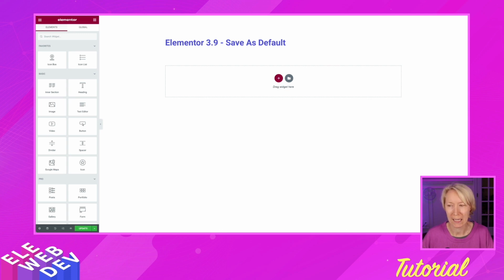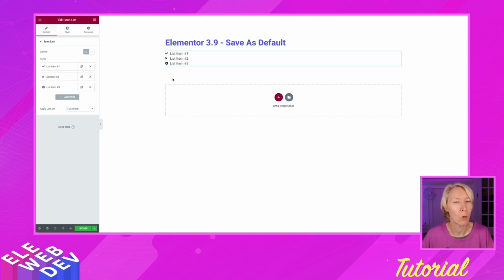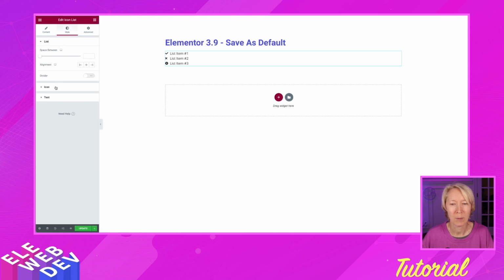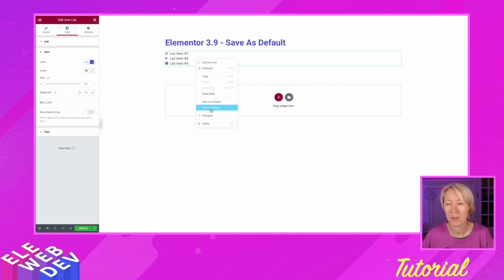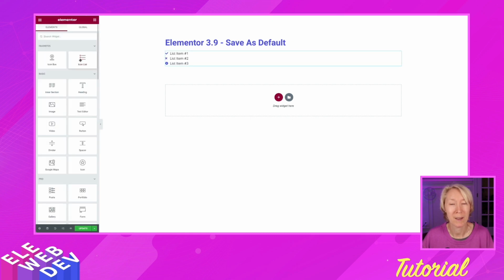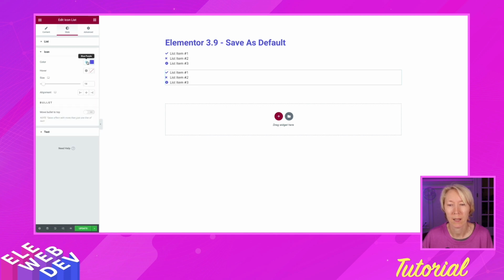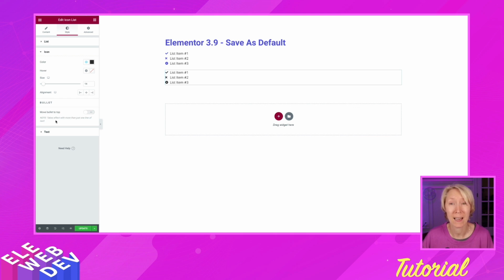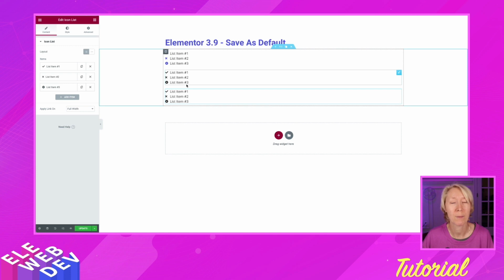Elementor Save as Default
In this Tutorial I show how to use the new Elementor added feature Save as Default. Yes you can now save widgets with custom colors to match your site.